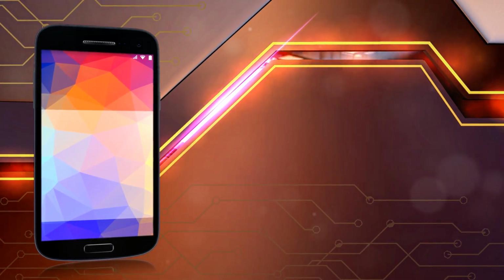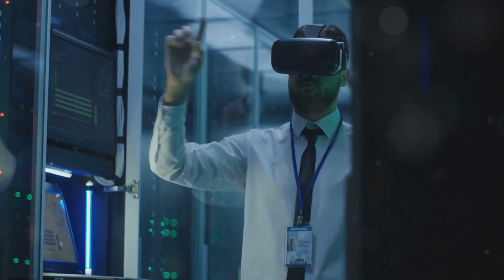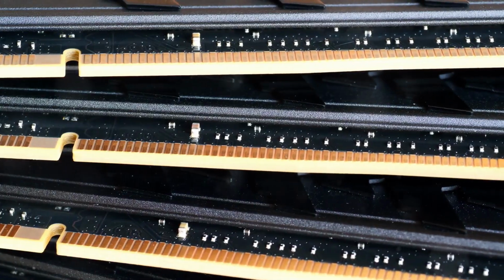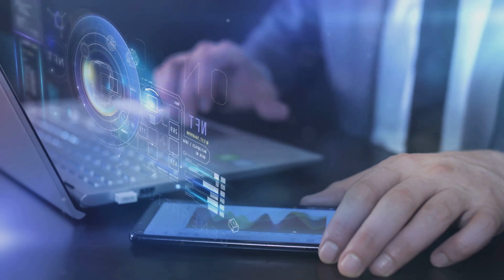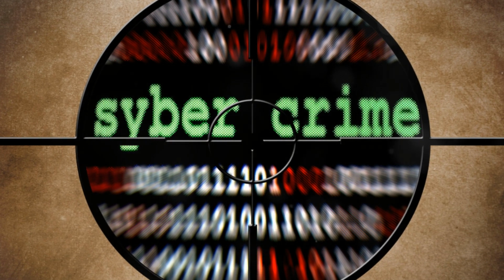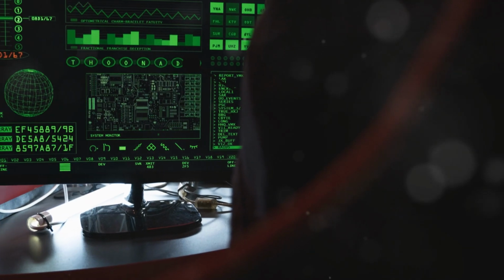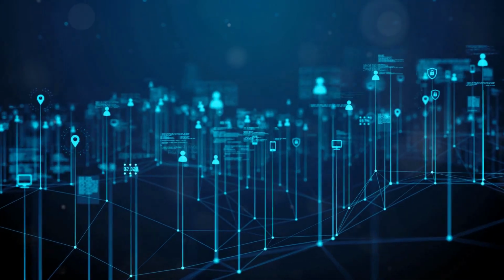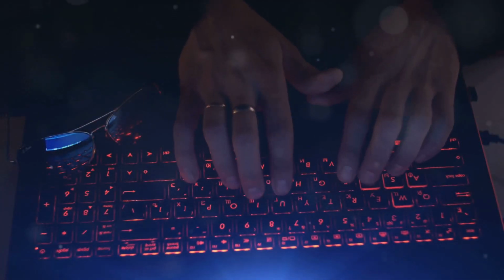Video 12: Setting Up a Virtual SOC Environment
Welcome back to our SOC Analyst BootCamp series! In this video, we guide you through the process of setting up your own Virtual SOC Environment. Learn how to create a lab environment to practice your cybersecurity skills and simulate real-world scenarios.

What You'll Learn:

Creating a Lab: Step-by-step instructions on setting up a virtual lab environment.
Installing SOC Tools: Learn how to install and configure essential SOC tools.
Simulating Security Incidents: Practice detecting and responding to simulated cyber threats.
Perfect for beginners and aspiring SOC analysts, this video provides hands-on experience to enhance your cybersecurity expertise.